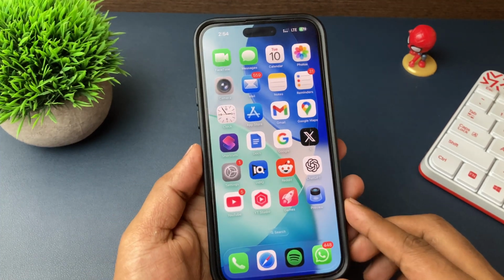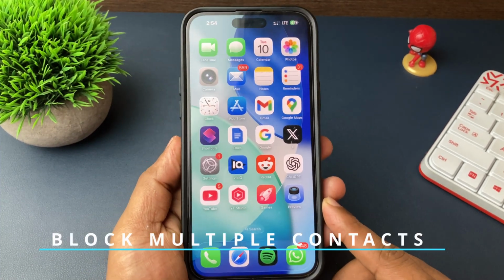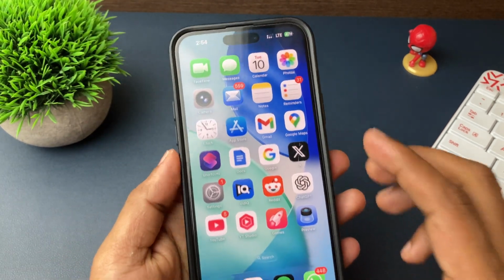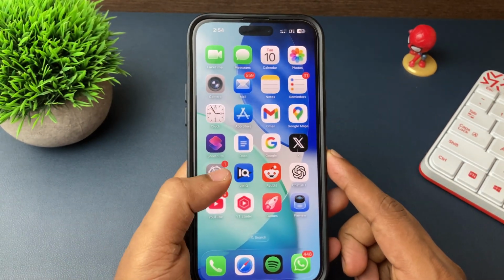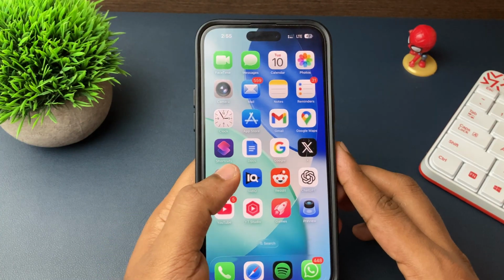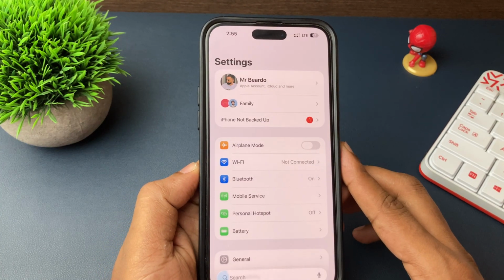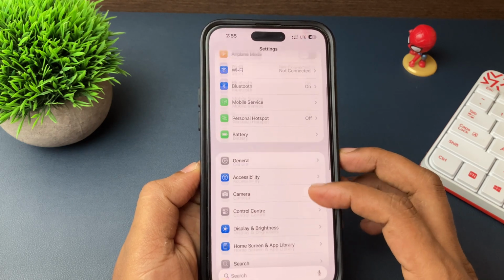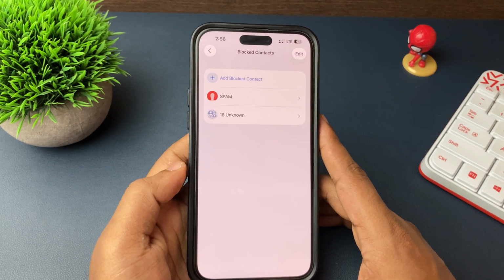How To BULK Block Contacts Quickly on iPhone in iOS 26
Tired of blocking spam calls and unknown numbers one by one? In this iOS 26 tutorial, I’ll show you how to block multiple contacts at once on iPhone using simple shortcuts, settings, and contact management tips.

You’ll learn:
How to block multiple contacts in bulk in iOS 26
Smart contact grouping & iPhone privacy settings
How to stop spam calls and unwanted callers quickly

This video is perfect for anyone tired of manual blocking and looking for a fast way to bulk block contacts on an iPhone.

Watch these iPhone-related videos as well:
How to Clear iCloud Storage: youtu.be/zPih2ck3Mrc
iPhone Call trick: youtu.be/RK96dn3DrzQ
Get Live voicemail on iPhone: youtu.be/ozLrRLhLMks
Sideloading apps on iPhone: youtu.be/WpG0CwRWDCw
Amazing Deals:
1. iPhone 16
2. iPhone 16 Pro
3. iPhone 16 Plus
4. iPhone 15 Plus
5. iPhone 14
6. iPhone 15 (Black)
7. iPhone 15 Pro
8. iPhone 15 Pro Cover

Best Case Covers for Your iPhone:
1. iPhone 15 Plus
2. iPhone 15 Case Cover
3. iPhone 16 Case Cover

About Technical Beardo:
Technical Beardo channel creates content for iPhone and Apple product users.